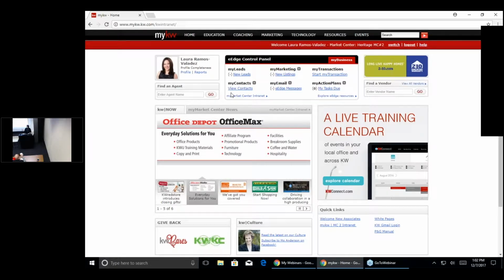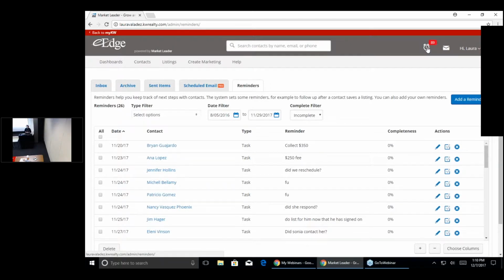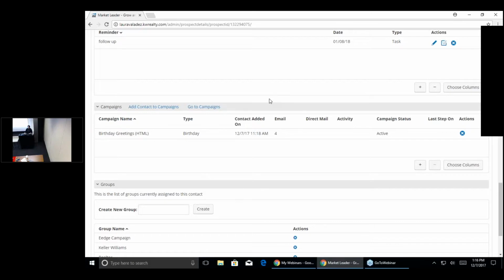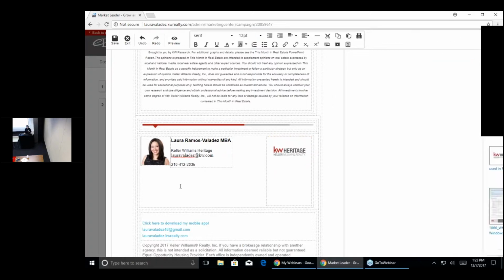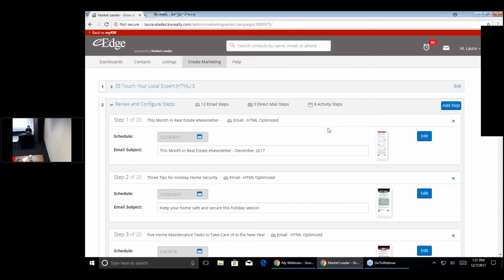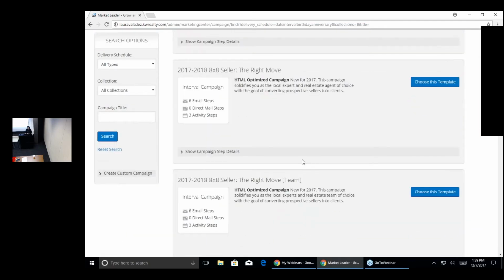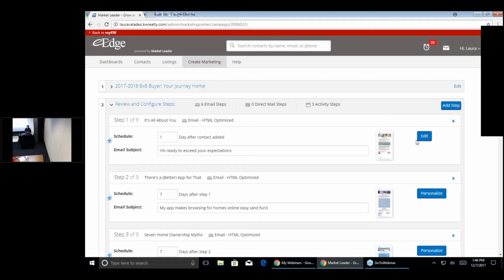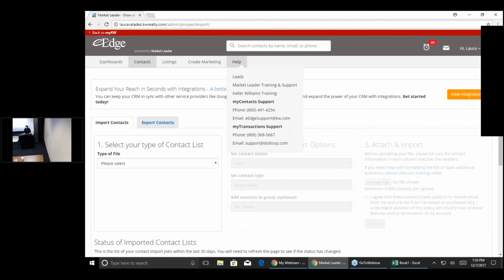12 Days of Tech eEdge Campaign